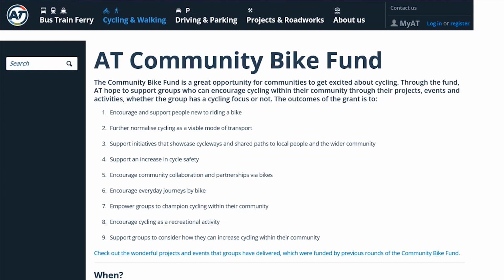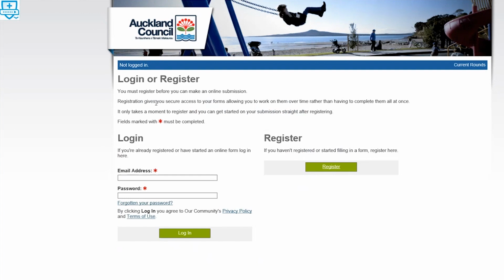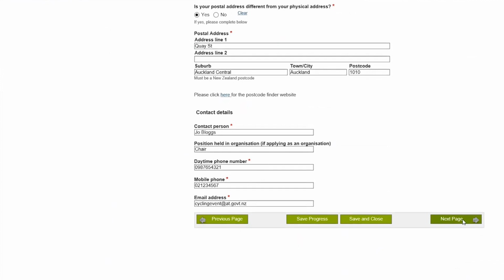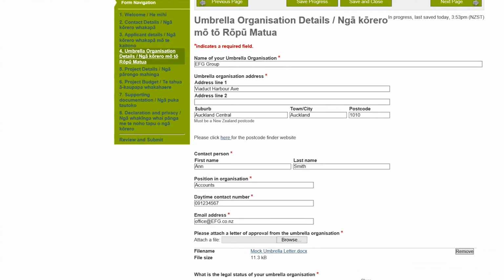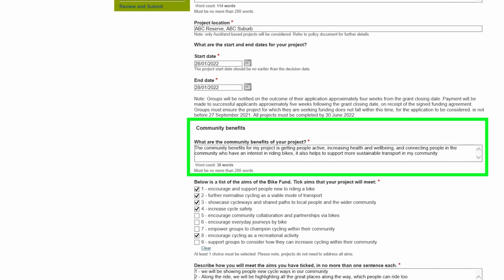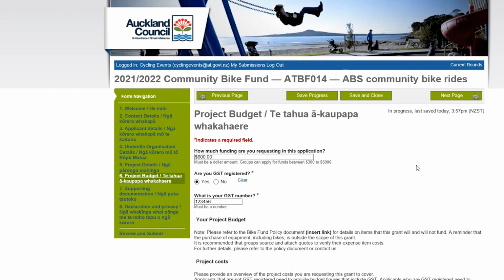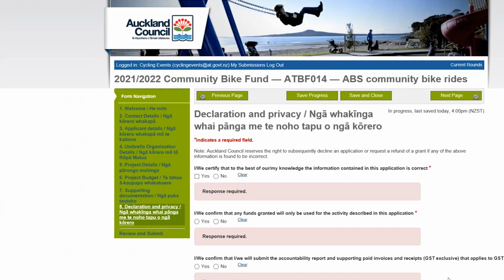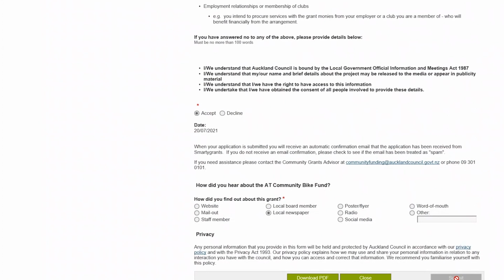CBF Application Tutorial